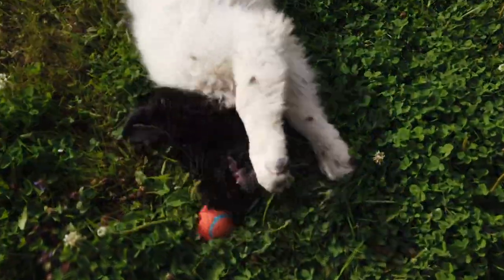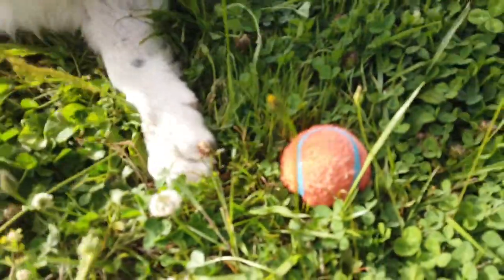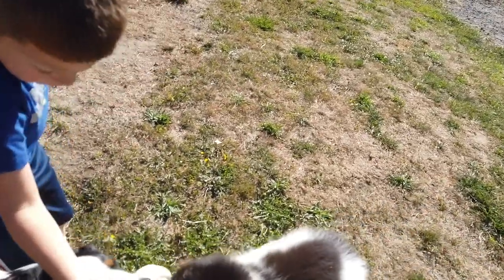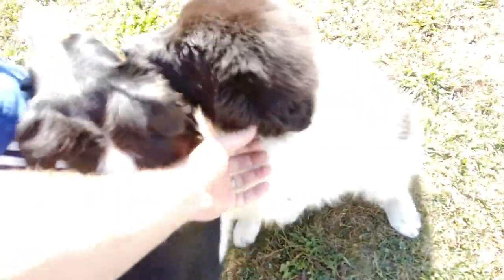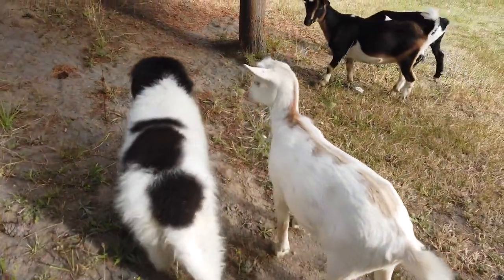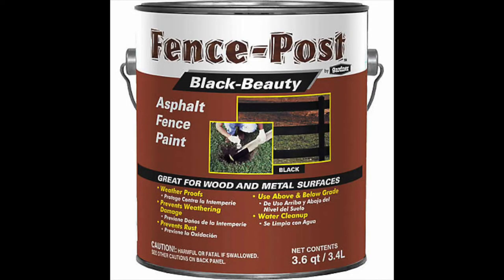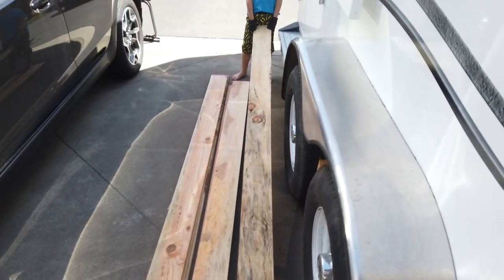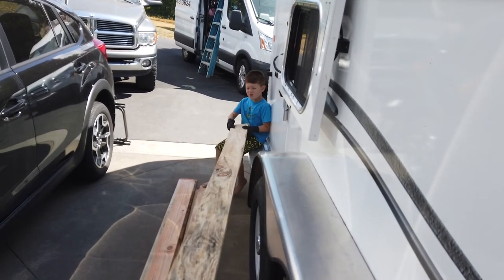Livestock Guardian Dog ?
Will the stall the livestock guardian dog? we welcome him to the family he’s a newfoundland great Pyrenees cross

Hello! Welcome to our Farmstead. Jake gets so excited for new subs! We are not your average homesteaders you see on youtube. We have fulltime jobs! What! How do we do all this! I'm not going to lie sometimes I want to sell it all and move into a condo but that is usually short-lived and in the dead of winter! Tune in to see what we are up to!